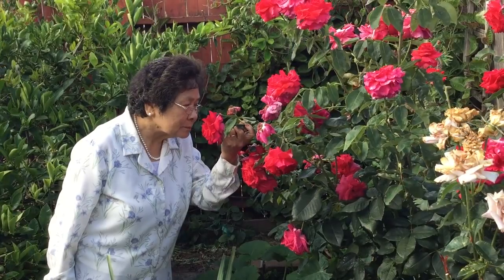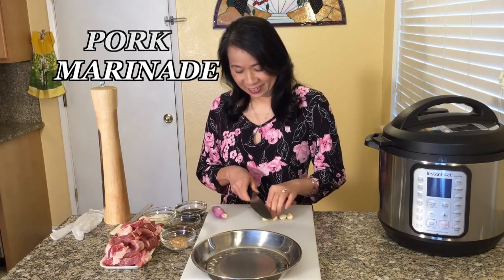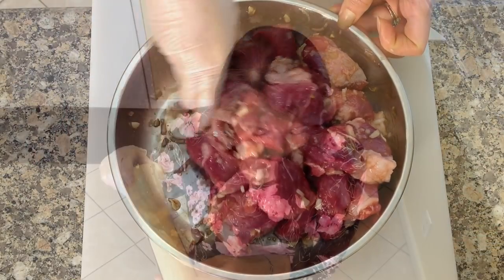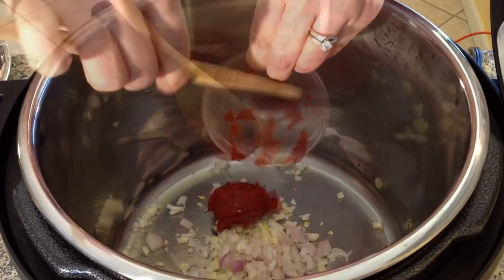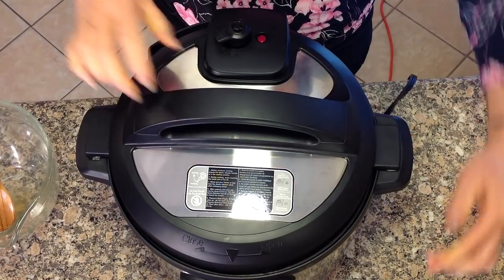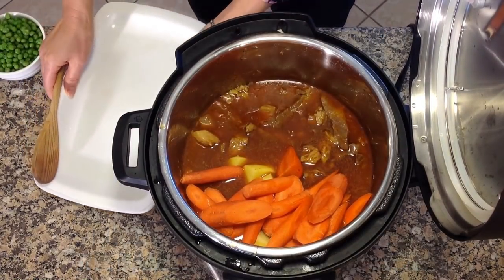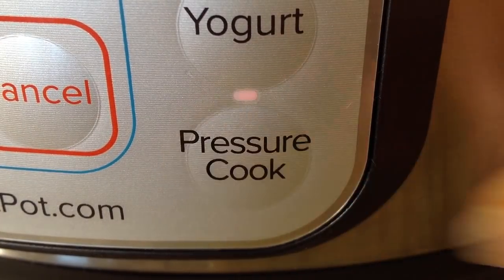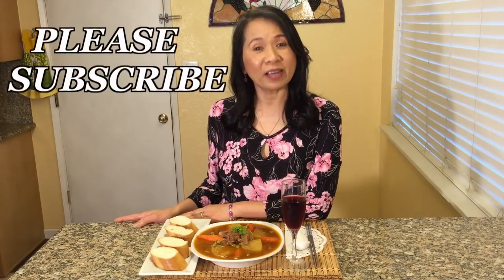How To Make Vietnamese Pork Ragout-Lagu Thit-Instant Pot Asian Recipes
Vietnamese Pork Ragout Lagu Thit recipe @ Tender Pork Shoulder, Sliced Carrots and Potatoes In A Well Seasoned Broth-Pressure Cooked To Perfection-Instant Pot Vietnamese Food Recipes